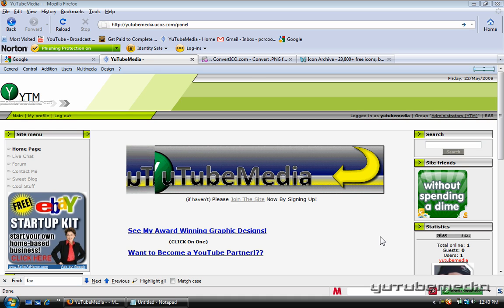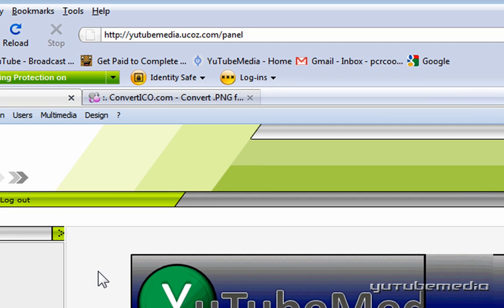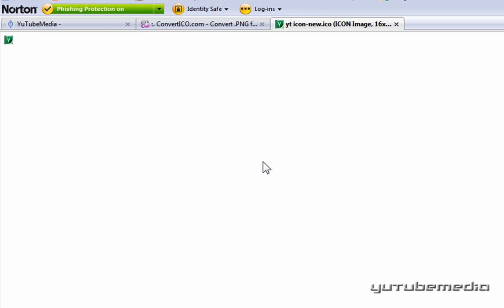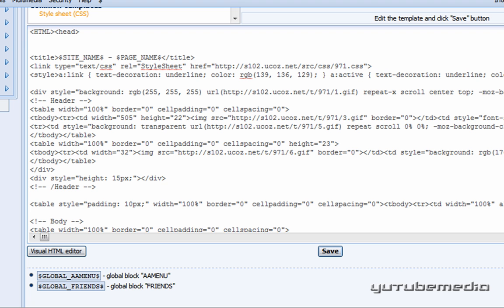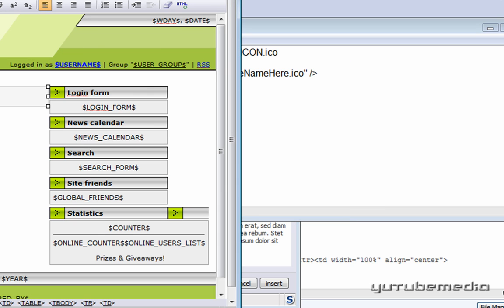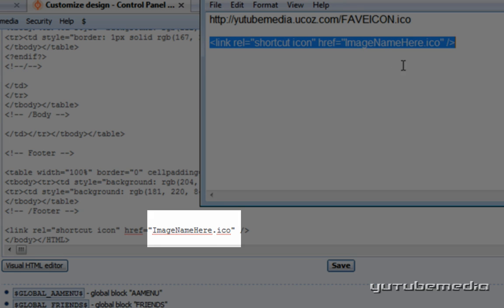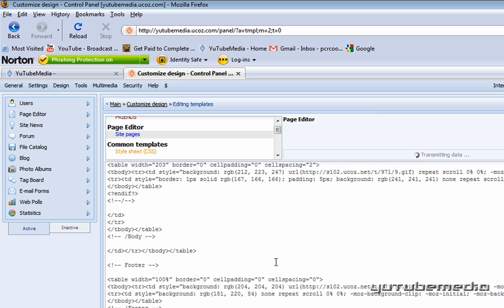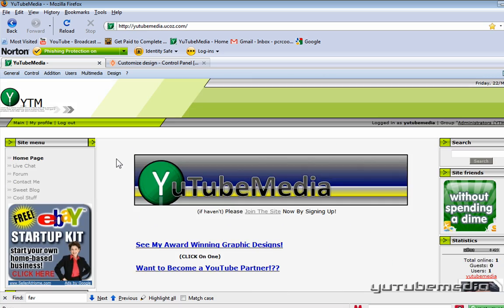How To Insert A Favicon Onto your Website or Blog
-A Favicon Is The Little Icon At The Top Next To The Address Bar That Represents The Website Your On.

**REMEMBER TO ADD the "greater than and less than" symbols(the Arrows), in the beginning and end of the HTML Code.

How I Make Money:
Sign up, & see how I make money online.

My intro was not made by me

I Edit & Record my videos with Camtasia Studio 6.